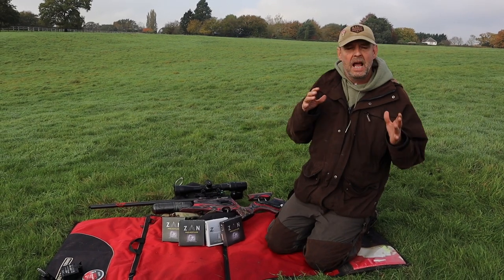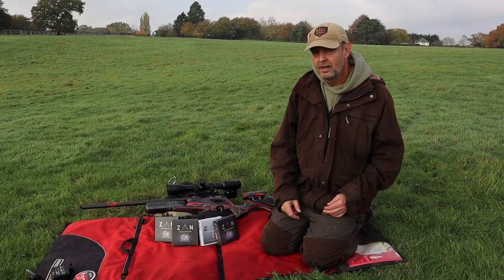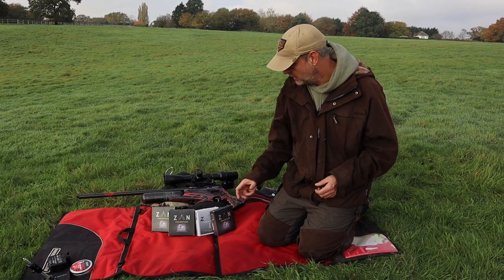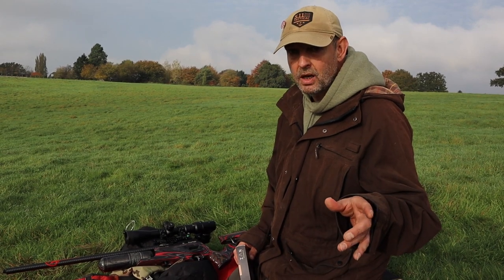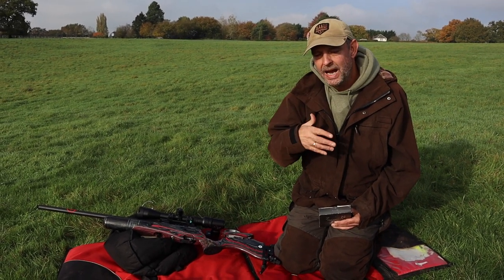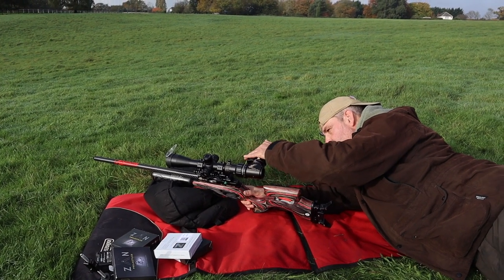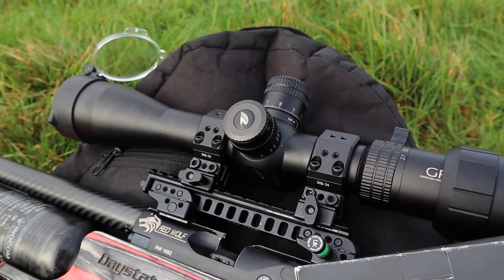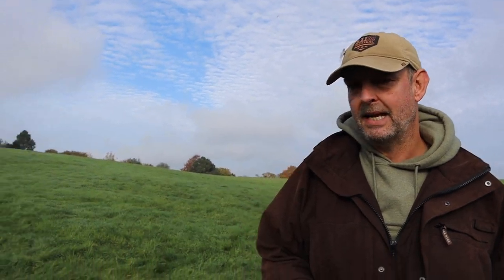ZAN Slugs, How good actually are they ? Teaser video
ZAN Slug, How good actually are they? In this video I am talking about my findings of these slugs . So the next video will have all the scopecam footage  PLUS the .25 footage also . I cant wait to do the second part of this , Its going to be super fun I really hope you like it , I am rubbish at editing BUT I am trying to sort this ASAP , Anyway sit back, relax and enjoying some vague ramblings about ZAN slugs . I hope you like it . You never know .. You never know .. you might ??

Thanks to :
@Zan Slugs
@Jack Pyke
@GPO Optics
@Atlas Airgun Podcast
@Spartan precision

ZAN slugs are proper proper good and you MUST try them . Honest 👍